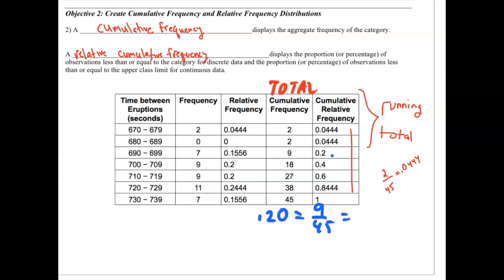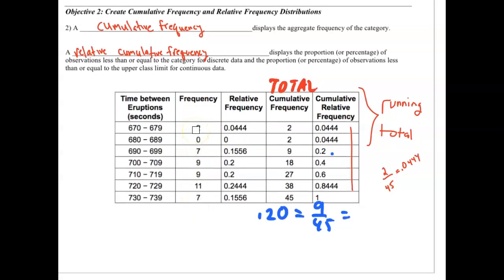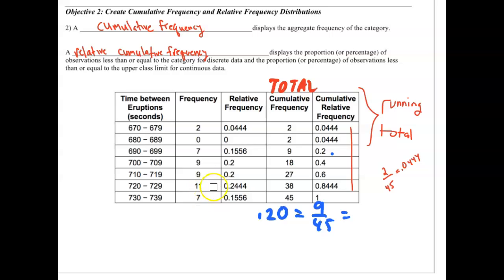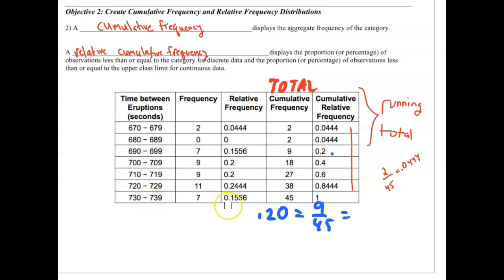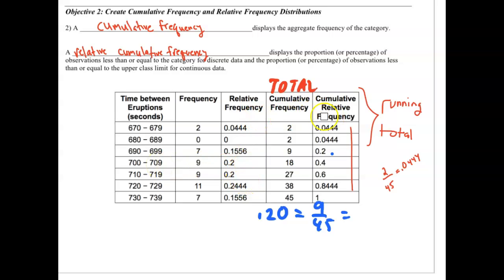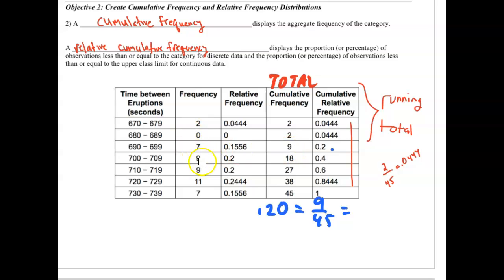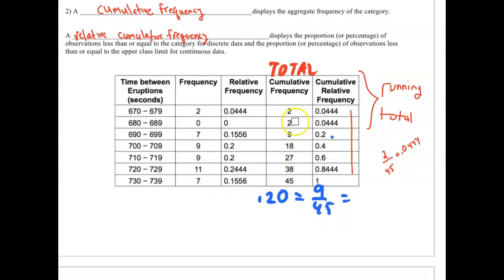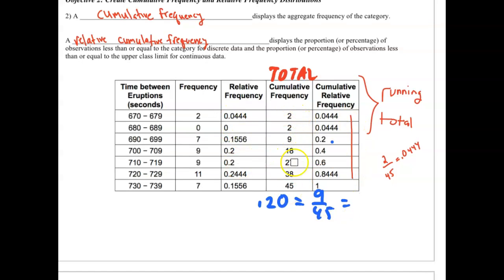Math 219 Chapter 2 Explaing Cumulative Frequency